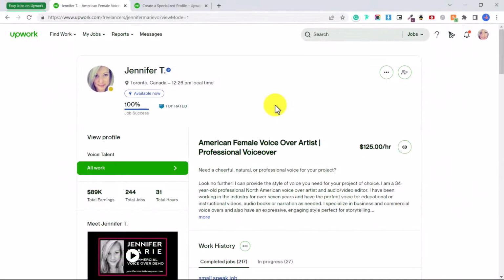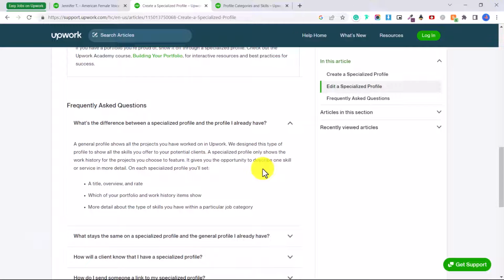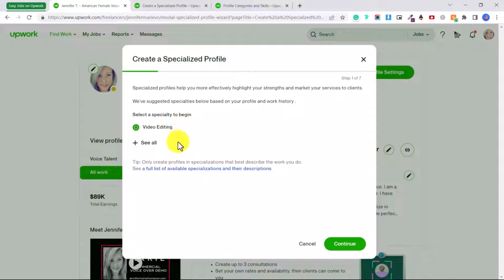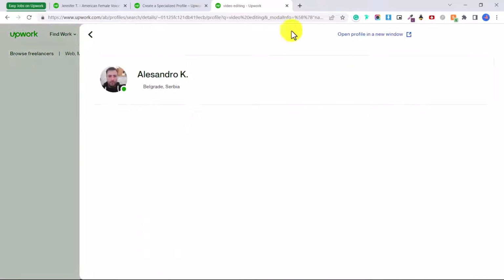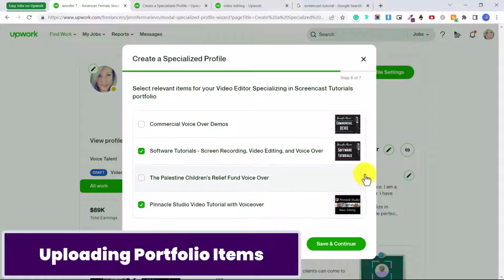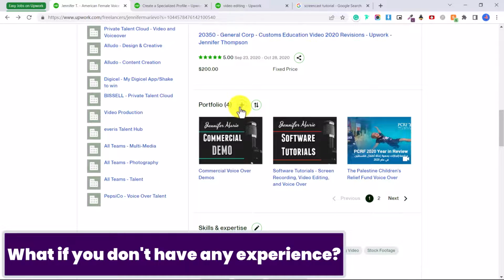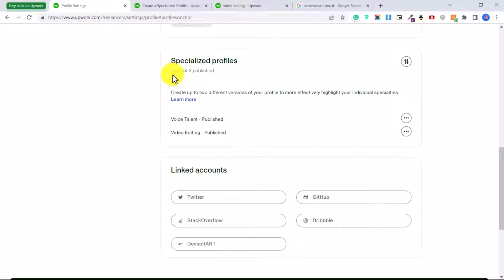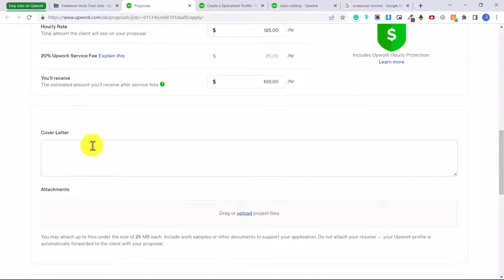How to Create a Specialized Profile on Upwork to Apply to MULTIPLE Job Types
Learn how to create a specialized profile on Upwork, so you can apply to multiple types of jobs in different niches! Perhaps you are interested in video editing jobs and also writing jobs. This allows you to have special profiles for both job positions, so that your profile can be tailored to what the job is.

I'll show you how to create one or more specialized profiles, how to edit them, delete them, access them from your drafts, and more! I'll also show you how to apply to a job using your specialized profile as opposed to your general profile.

Chapters:
00:00 - Intro
00:40 - What is a Specialized Profile?
01:40 - General Profile VS Specialized Profile
02:55 - How to Create a Specialized Profile
04:30 - Niche Research for Profile Ideas
06:20 - How to Upload Portfolio Items
07:15 - How to Edit Profiles
07:38 - What if you don't have any experience?
08:55 - How to Erase Special Profile
10:00 - How to Apply to Jobs with Specialized Profiles